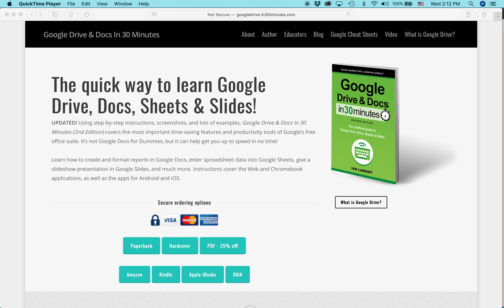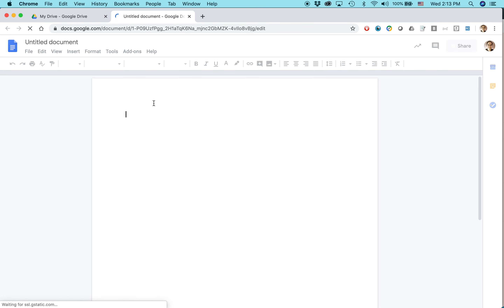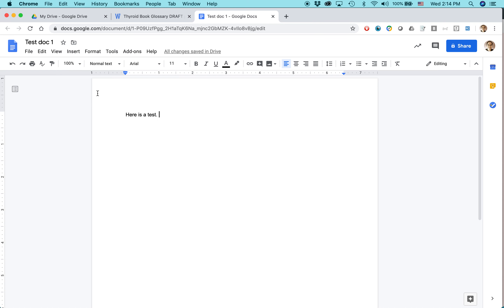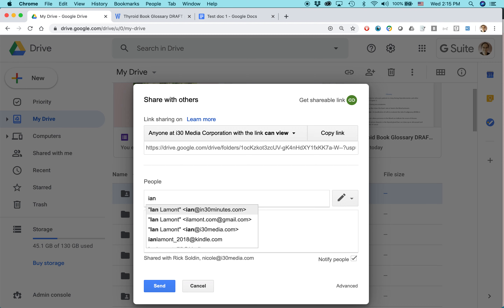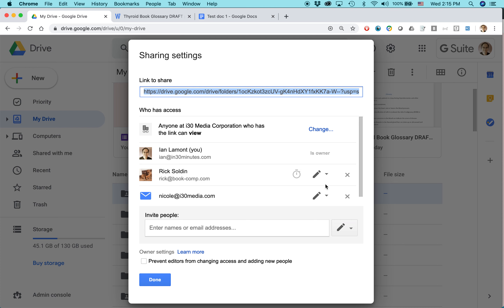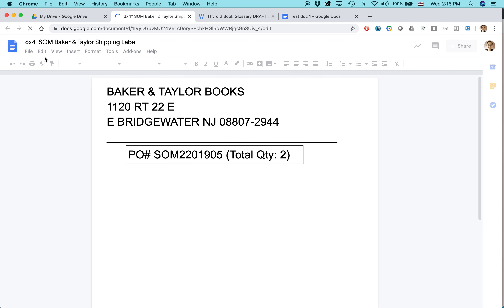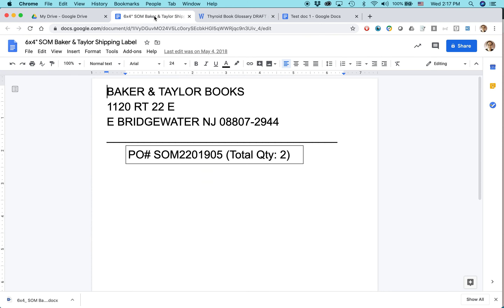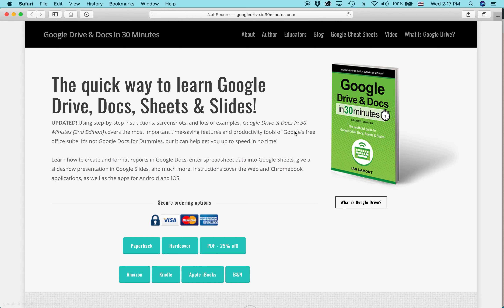Google Drive: Top 5 features to try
The top 5 features of Google Drive, with examples. Length: about 5 minutes. Also includes a folder naming trick. Narrator Ian Lamont is the founder of i30 Media Corporation, publisher of GOOGLE DRIVE & DOCS IN 30 MINUTES.